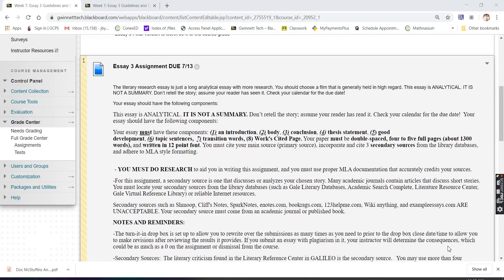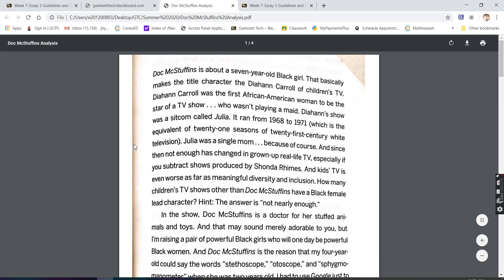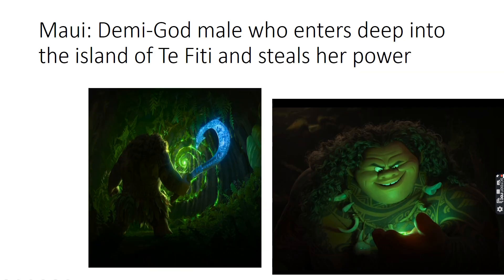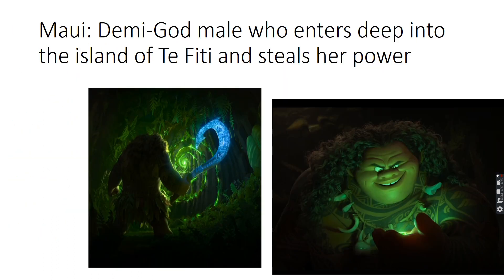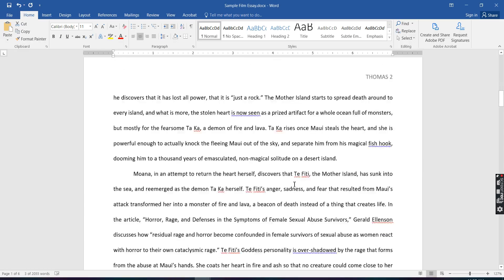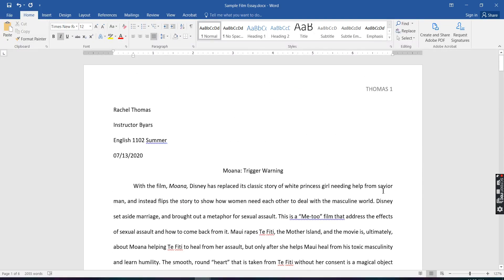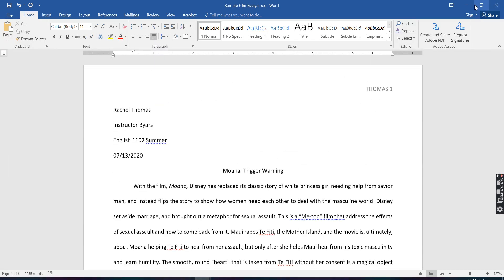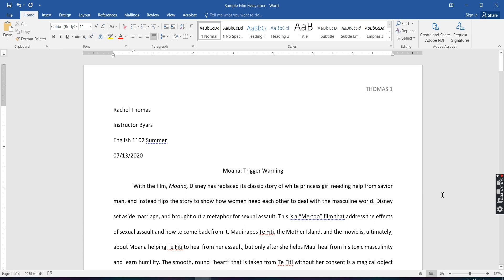Final Paper Discussion: Moana Analysis